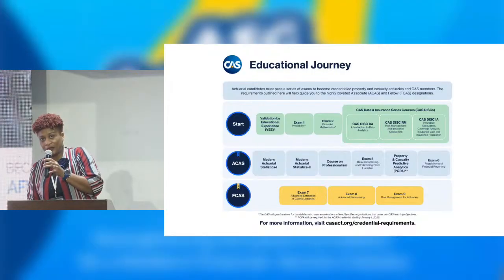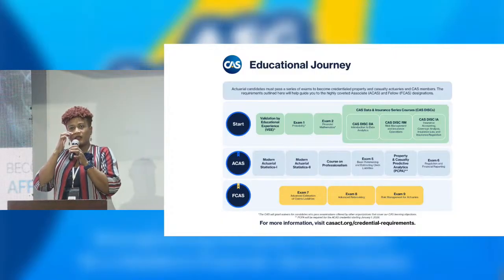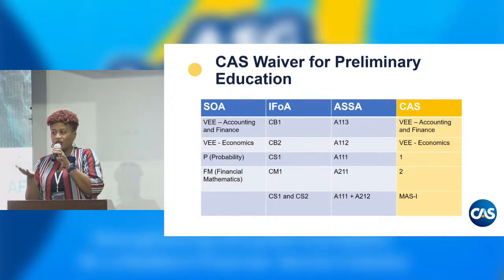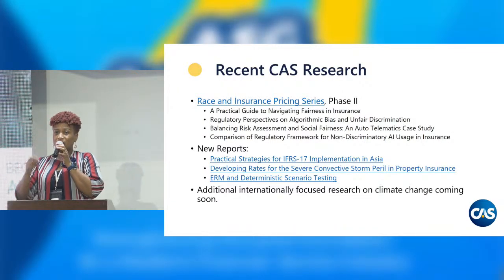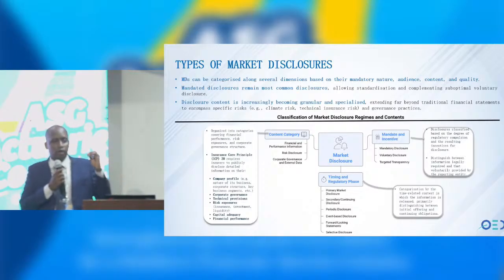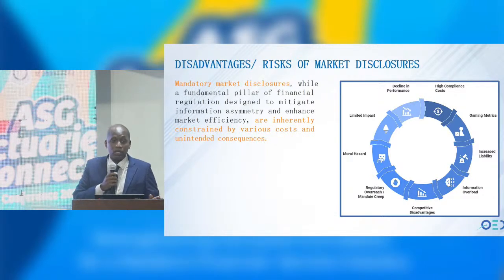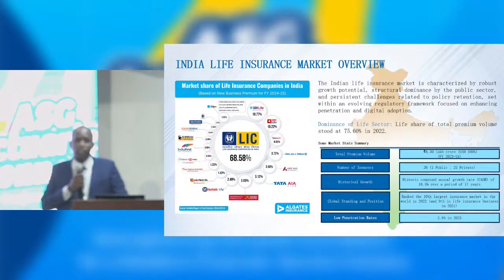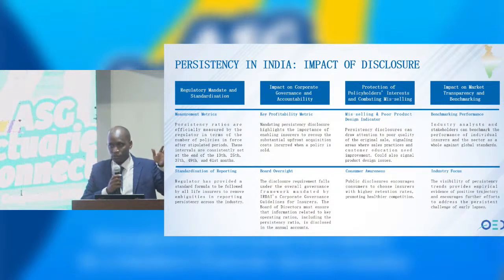ASG ACTUARIES CONNECT CONFERENCE 2025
STRENGTHENING ACTURIAL FOUNDATION FOR A RESILIENT FINANCIAL SERVICE INDUSTRY